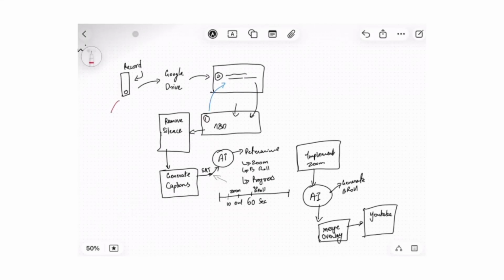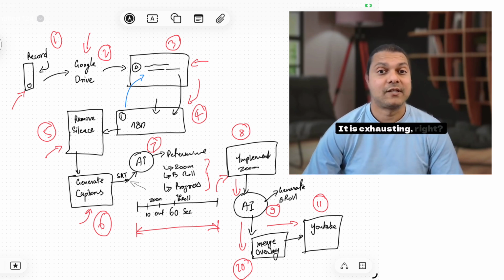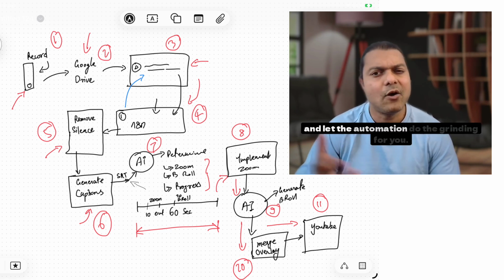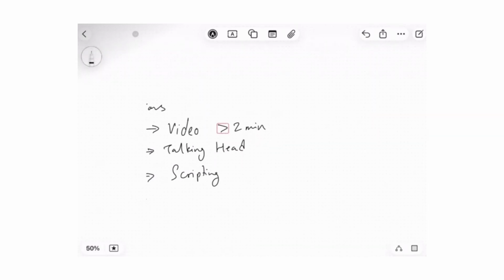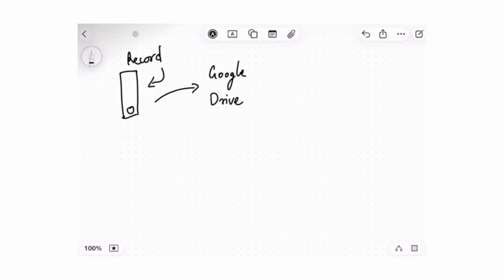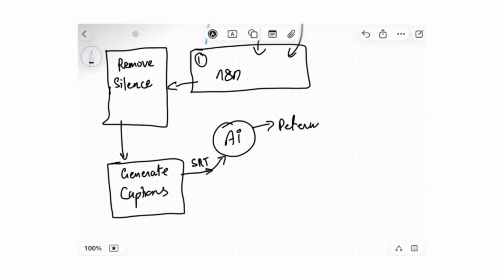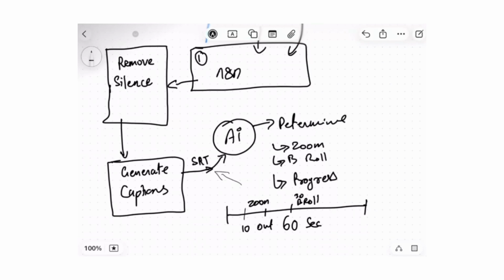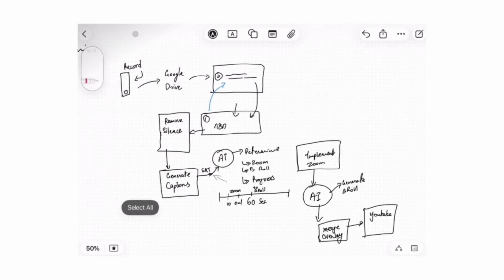Youtube Automation for Beginners - Part 1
Streamline your content creation workflow using AI tools. Learn how to automate editing, remove silences, and generate B-roll clips.

This guide breaks down the technical steps for faster video production. If you manage a channel and want to save time, this process covers recording, uploading to Google Drive, and using AI-driven zoom features to enhance your final output. It is designed for creators who need a repeatable system to get videos published without manual editing fatigue.

We specifically examine how to generate accurate captions with SRT timestamps and integrate automated B-roll seamlessly. By following this content creation workflow, you can reduce post-production hours significantly. This method ensures your AI video editing tasks are handled efficiently from start to finish, leaving you more time for strategy.